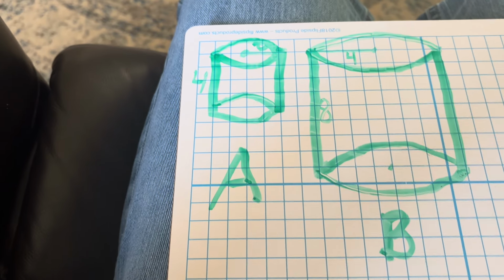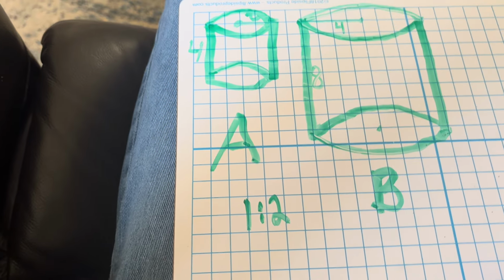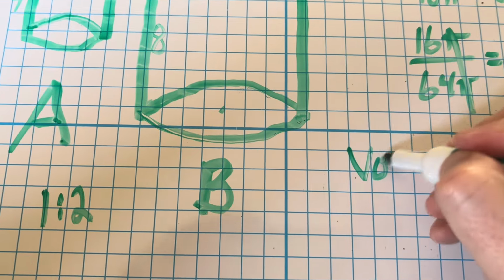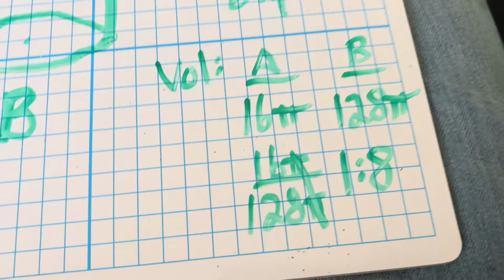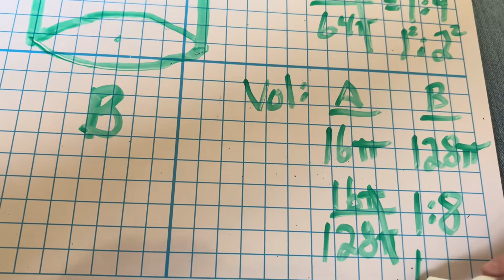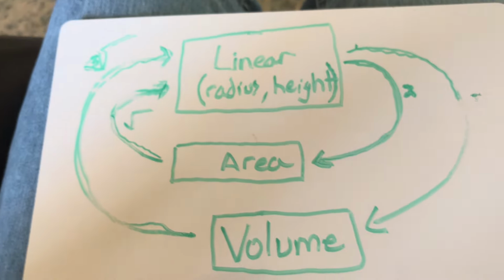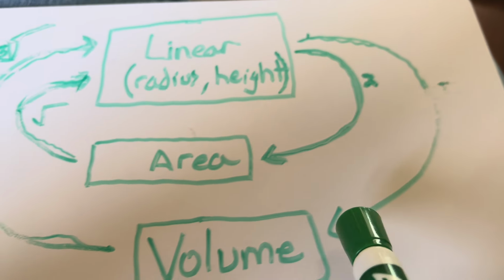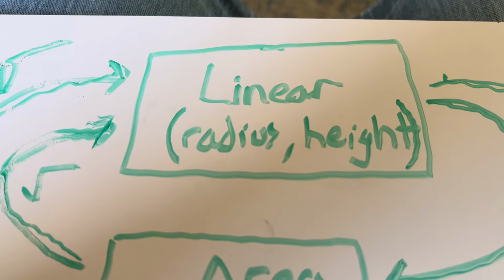Similarity of Solid Figures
This video talks about the ratios of linear measures, areas, and volumes of solid figures, and how to use one to find the others.